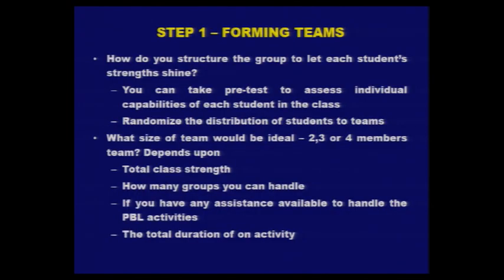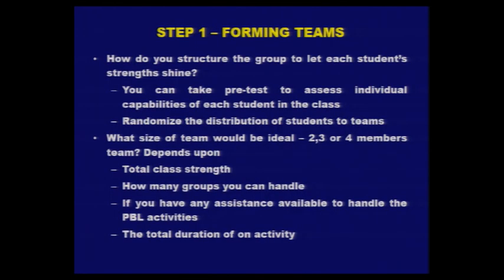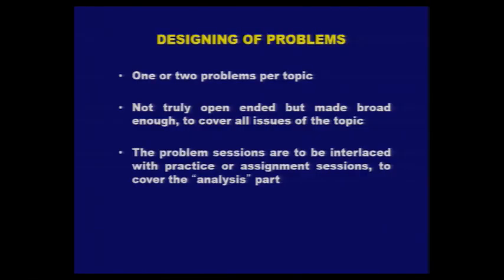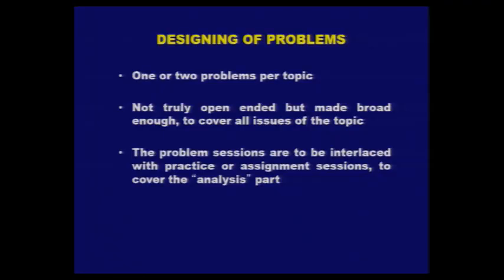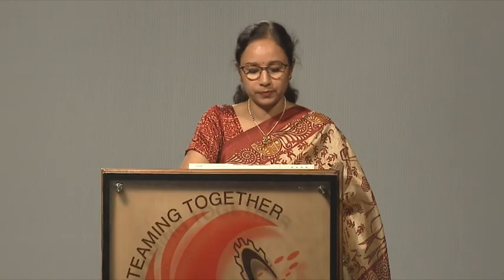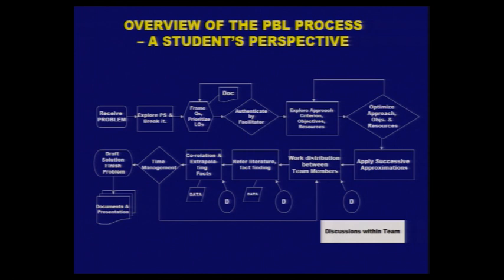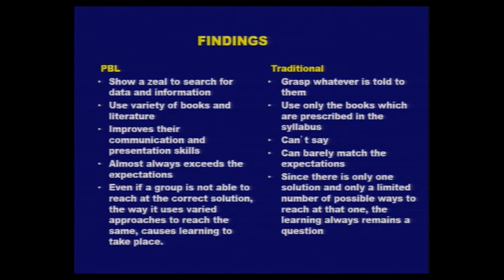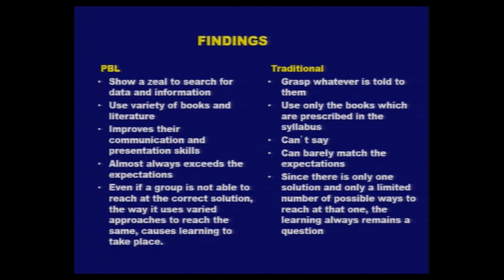Problem Based Learning Steps for implementation By Dr Archana Mantri